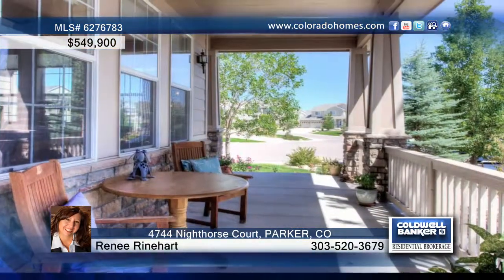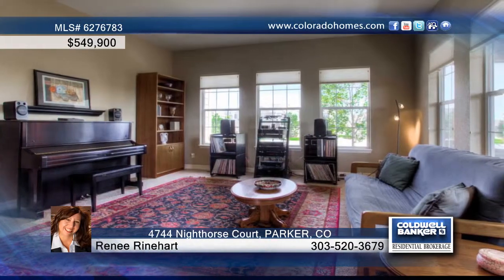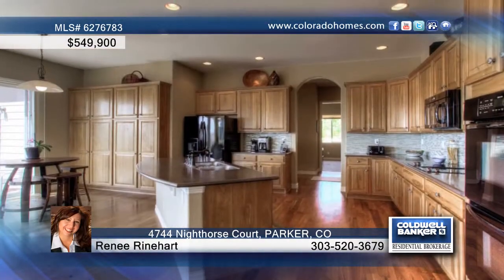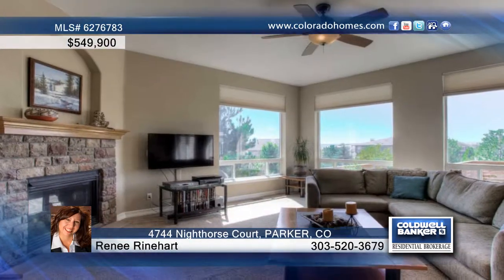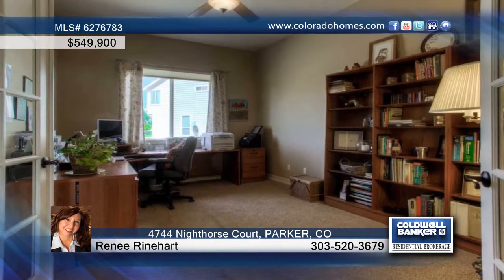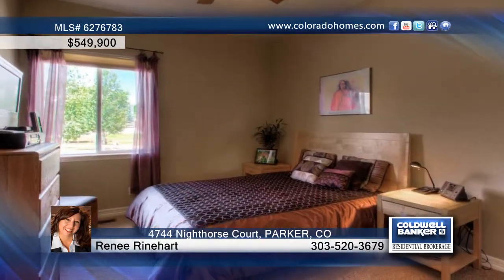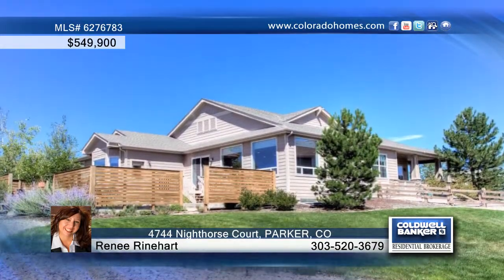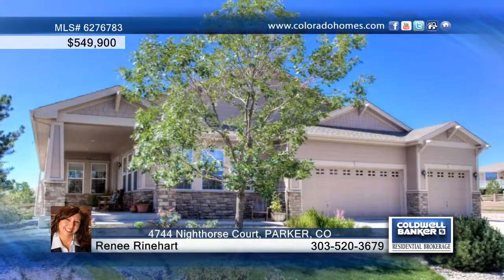4744 Nighthorse Court PARKER, CO Homes for Sale | coloradohomes.com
4744 Nighthorse Court, PARKER, CO
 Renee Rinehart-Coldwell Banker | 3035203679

This Gorgeous Home is Located in the Prestigious Golf Course Community of Pradera! End of the Cul-De-Sac Location!! Warm and Inviting Expansive Floor Plan. Dramatic Entry with Iron Spindles. Spacious Gourmet Kitchen with Walnut Cabinets, Corian Countertop, Black Appliances and Large Breakfast Island that opens up to a welcoming Great Room with Cozy Stone Fireplace. Beautiful Wide-Planked Walnut Hardwood Floors on main level. Gorgeous Walnut Cabinets throughout! Incredible Master Retreat w/ 5 Piece Master Bath and Huge Walk-in Closet. Relax in the Spa-Like Master Bath where you will Soak in the Oversized Tub. Huge Park-Like Backyard w/ Deck, Garden Area and Patio. Beautiful Mountain Views!!! Close to Park, Pool and Sports Court. Join the Club at Pradera as a Golf/Sports Member and Enjoy Golf, Tennis, Restaurants, Fitness and more!